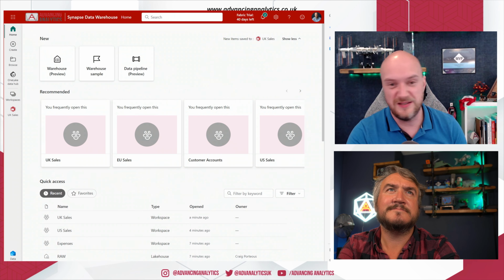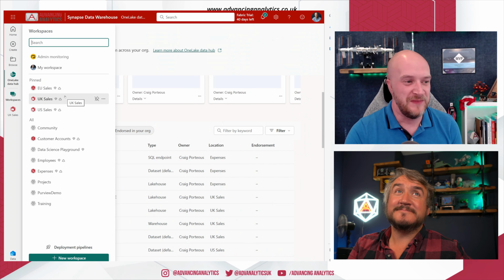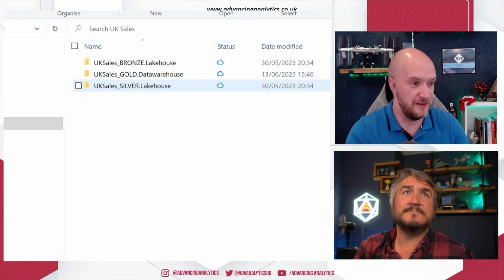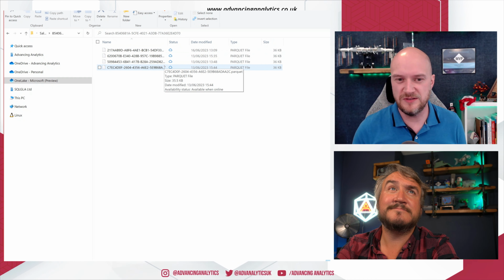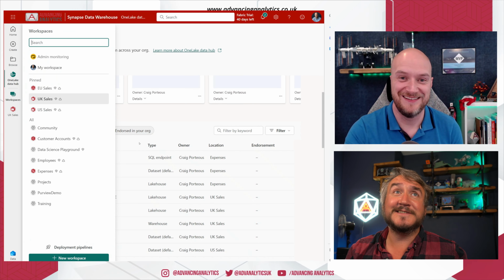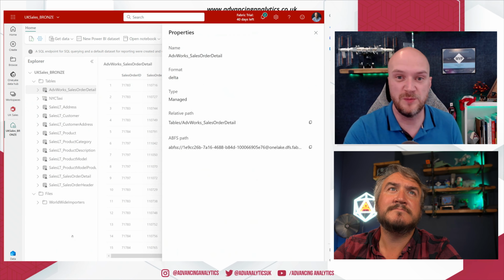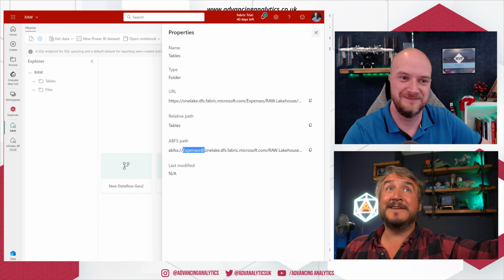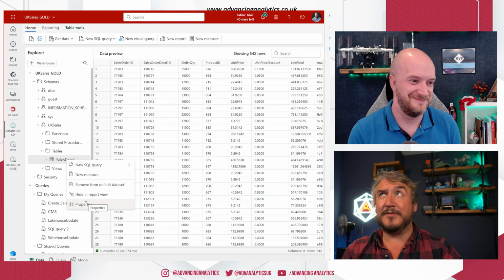Advancing Fabric - First Look at OneLake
From the very first Microsoft Fabric announcement there has been a common message - OneLake is the common thread that binds all experiences together. A single Lake used by Lakehouses, Warehouses, RealTime and anything in-between. A single Lake across all workspaces in your Fabric tenant!

In this video, Simon and Craig look at the OneLake, both from the Microsoft Fabric interface, but also via the new OneLake for Windows file browser: A local file browser for your shared Lake data!

If you're embarking on a Fabric journey, why not get in touch with Advancing Analytics to guide your journey!